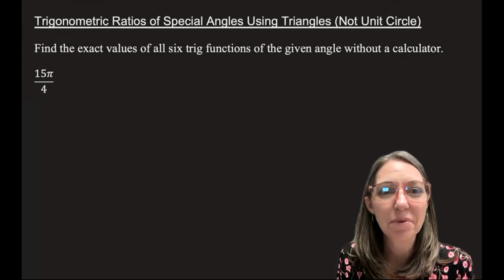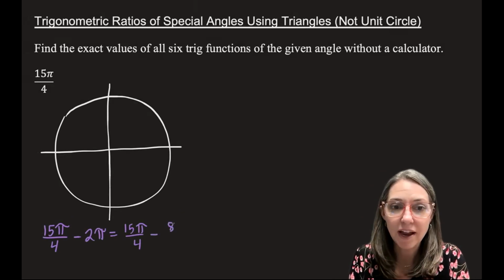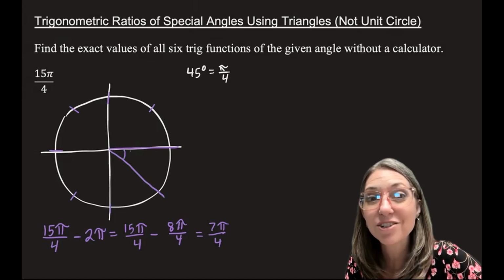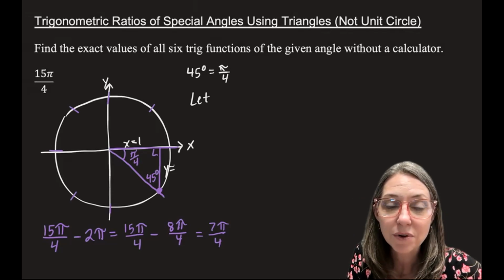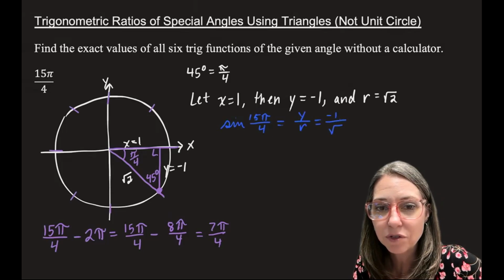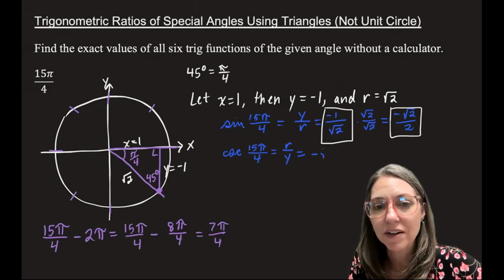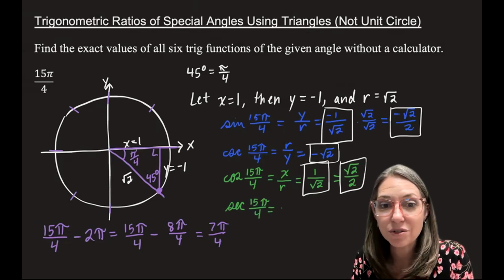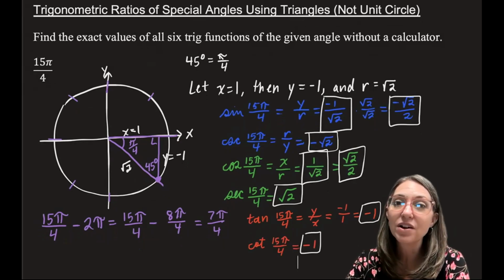Trig Ratios of 15pi/4 using a right triangle, without the unit circle